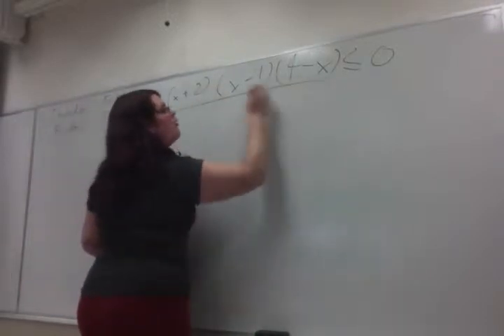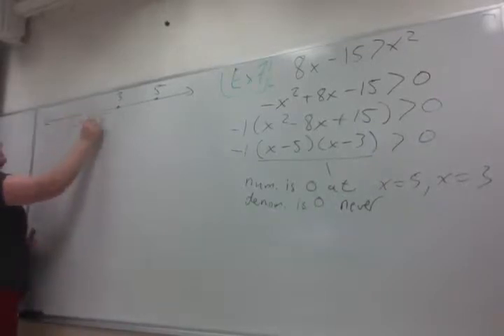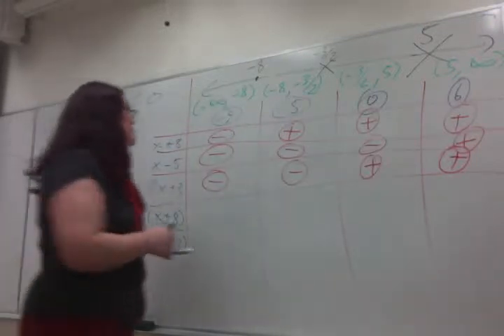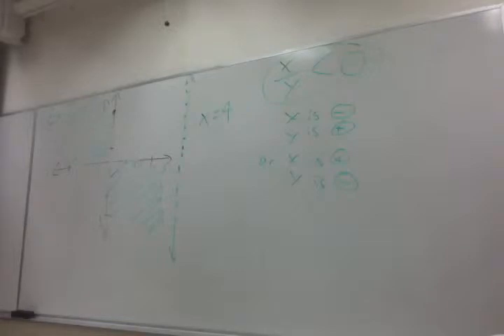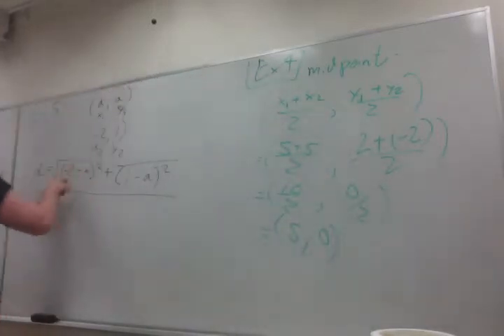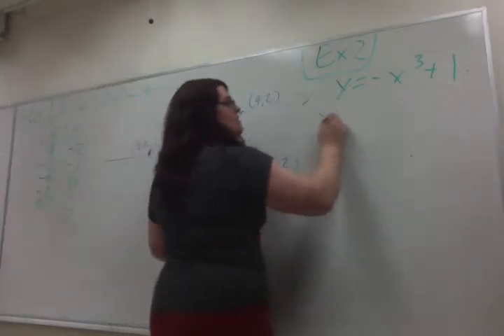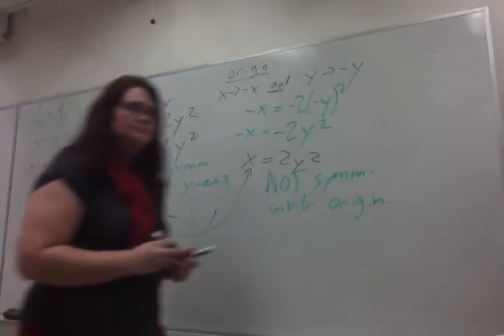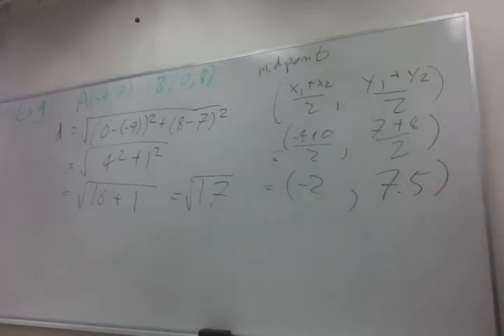Math 110 Jan 21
This is a recording of my Math 110 class on Jan 21, 2014